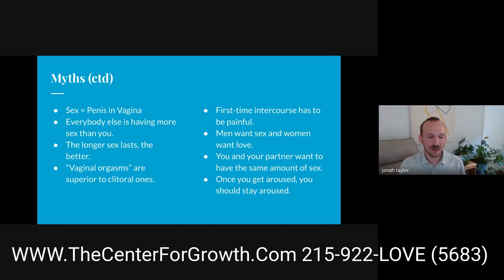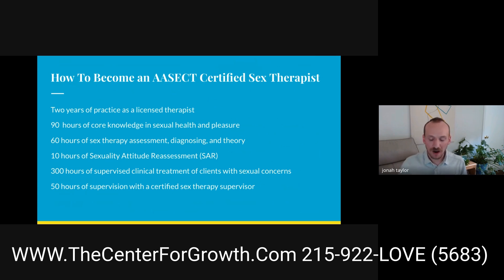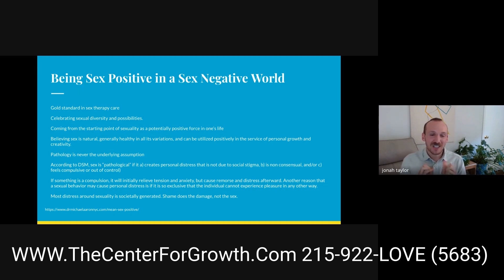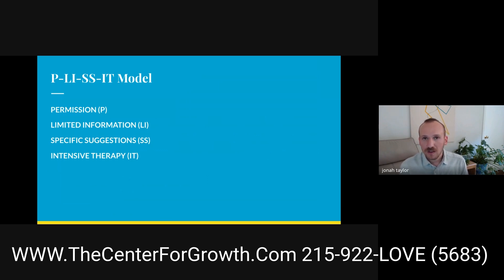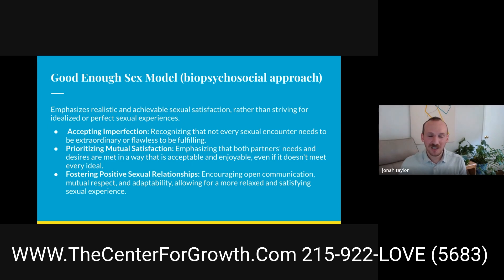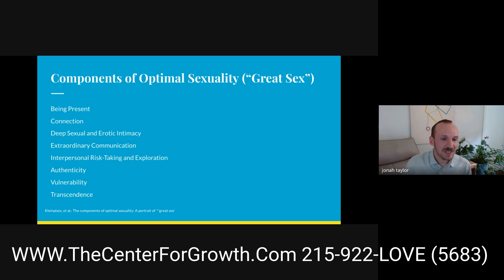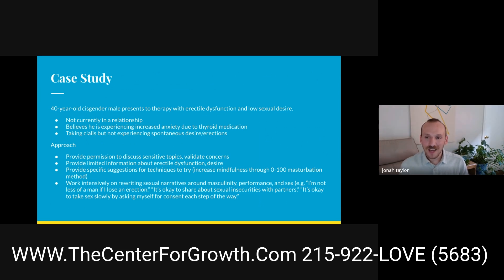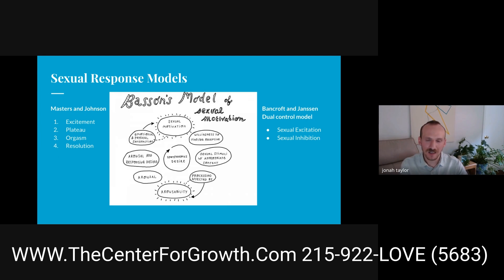What is Sex Therapy: By Jonah Taylor, LCSW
Sex Therapy 101 script serves as an introductory lecture on sex therapy, presented by a participant in a sex therapy certification program. It covers essential topics such as common sex and relationship myths, the role and training of a sex therapist, principles of sexual health, and sex positivity. Various models of sexual response cycles and practical approaches to therapy, including the PLISSIT model and the 'Good Enough Sex' model, are discussed. The Sex Therapy Script also features a detailed case study of a client dealing with erectile dysfunction and low sexual desire. Audience engagement is encouraged, with contributions from experienced sex therapists to enhance the learning experience.

The Center for Growth is a boutique private practice originally located in Society Hill section of Philadelphia PA.  We also have therapy offices in Ocean City, NJ, Mechanicsville, VA, Providence RI, Fayetteville GA and work virtually in NM, DE FL, and CT.

The Center for Growth offers the following mental health counseling services:
Individual Counseling
Couples Counseling
Teen Therapy and Adolescent Therapy
Play Therapy
Family Therapy
Art Therapy and Counseling
ADHD Therapy
Anxiety, Panic, OCD Therapy
Body-Focused Repetitive Behavior Therapy
Codependency Therapy Services
Depression Therapy Services
Functional Neurological Disorder FND Therapy
Grief & Loss Therapy
Infertility Counseling Services
LGBTQIA+/Queer Community Counseling Services
Mindfulness-Based Therapy
Narcissistic Abuse Recovery
Personality Disorder Treatment
Self Esteem Therapy
Sex Therapy
Shame Therapy
Trauma Therapy
Therapy For Legal Issues
Therapy for Students
Therapy for Older Adults
Virtual / Online Therapy

Share your thoughts and experiences in the comments below – we love hearing from our amazing community! Let's embrace life's transitions together and make every moment count.

 Currently, we have physical offices in Ocean City NJ, Providence RI, Philadelphia PA, Mechanicsville VA, Fayetteville GA and work virtually in CT, DE, PA, NJ, NM, VA, FL, GA